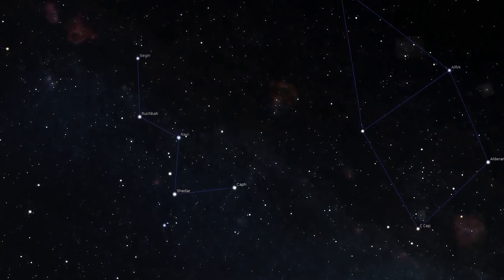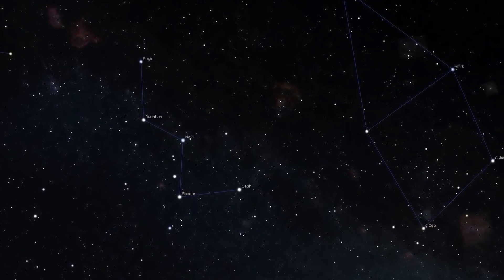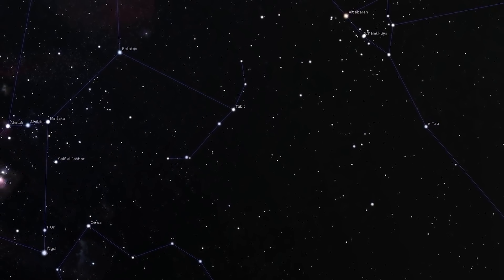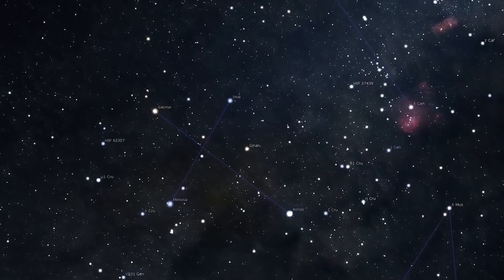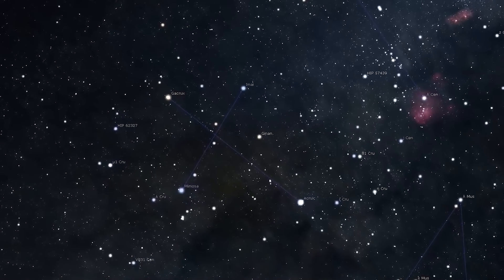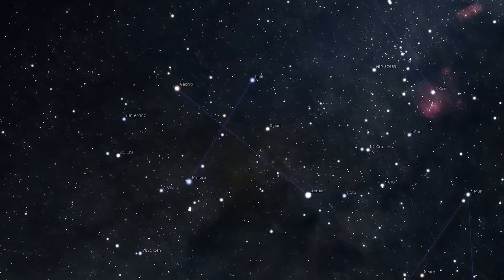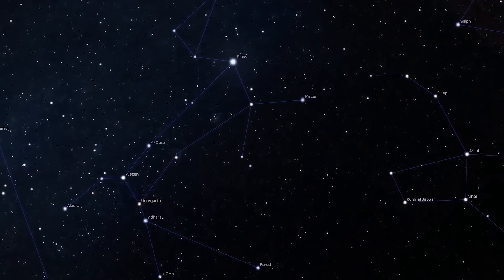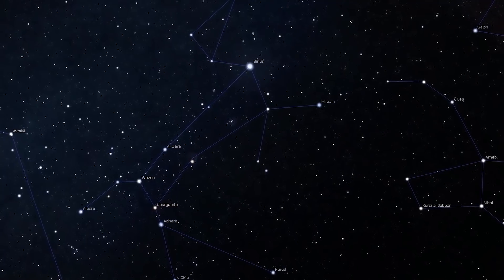Alyn Wallace Starglow Filter | First Impression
Big Scope: Omegon 102/714 APO
Small Scope: Technosky 70AG Quadruplet
Mount: Skywatcher HEQ-5 Pro (Beltmodded)
Imaging Camera: ZWO ASI 294 MC PRO
Guidescope: Omegon Microspeed 60mm
Guide Camera: Altair GPCAM2
Filters: Astronomik CLS CCD / IDAS NB1